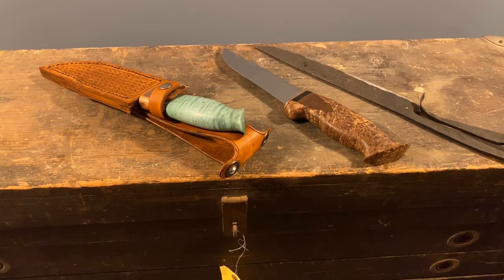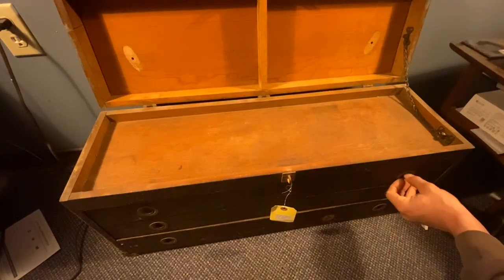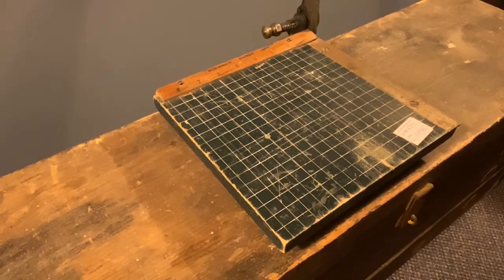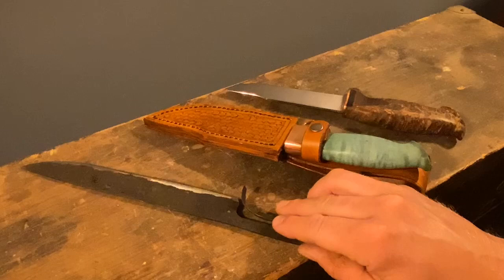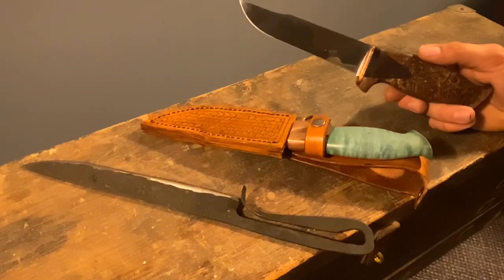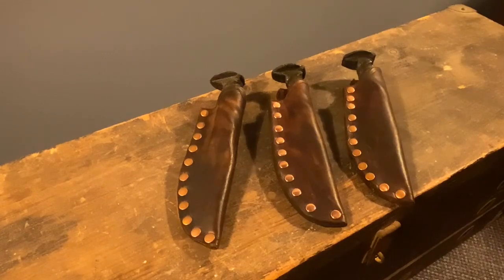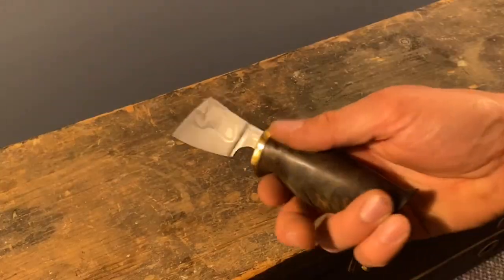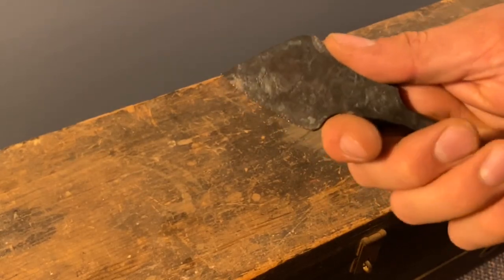Antiques, blades and listen to me blab.